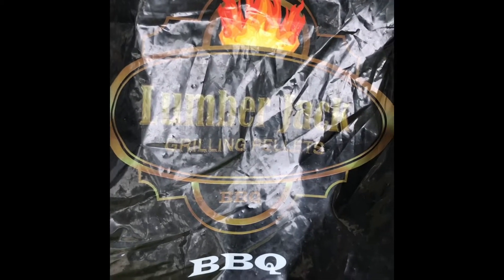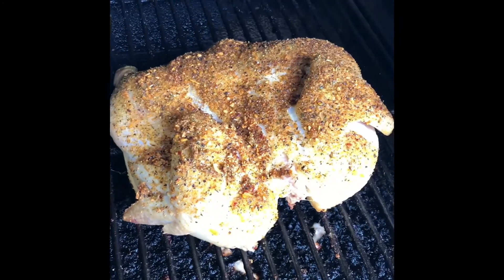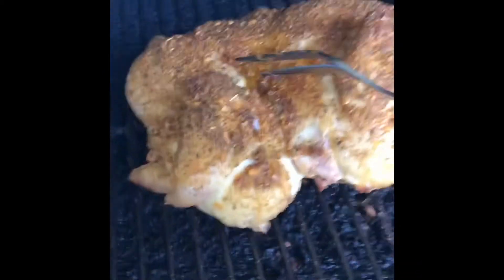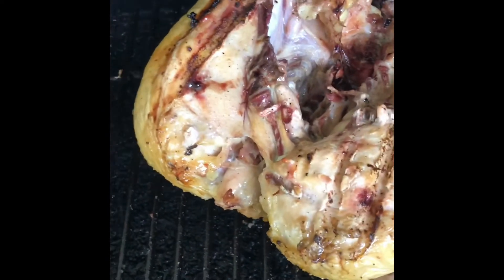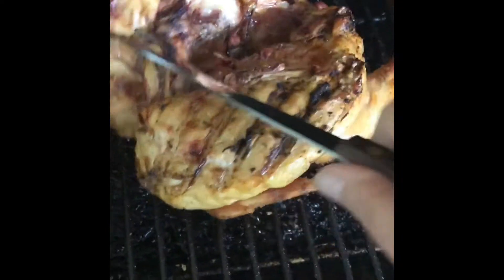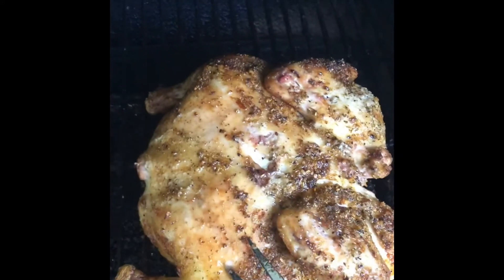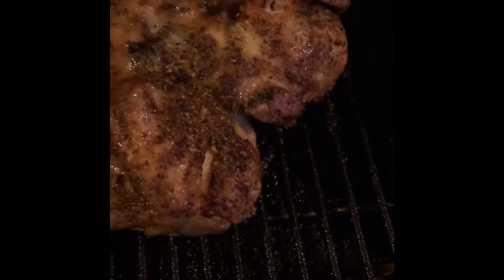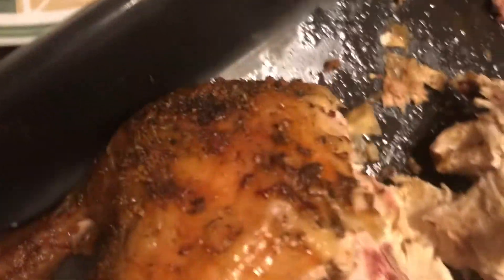Traeger grilling/ whole chicken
I cooked a whole chicken in the Traeger a few days ago , well, I thought I would share with you !
4lb whole chicken-  I call a whole chicken a cannonball!   Cooked perfectly !